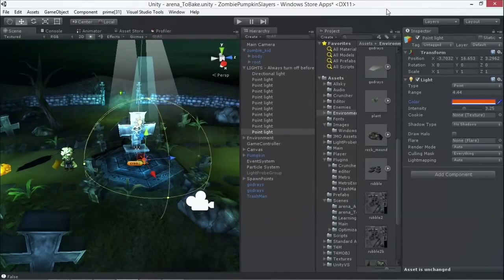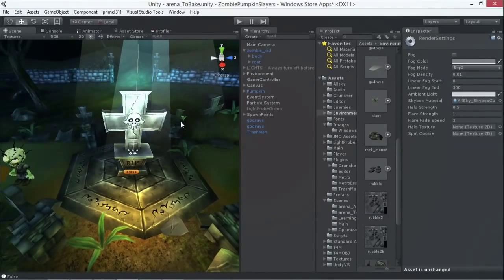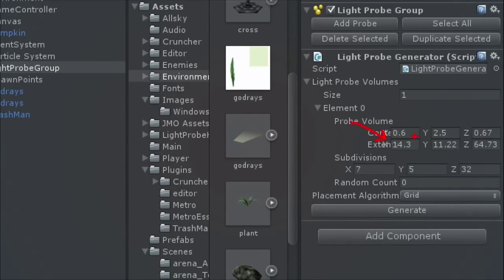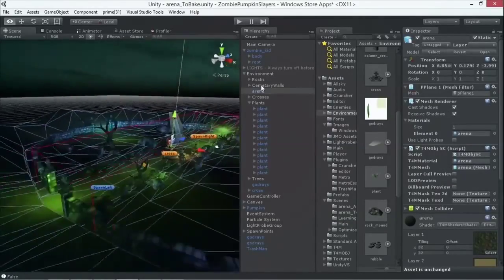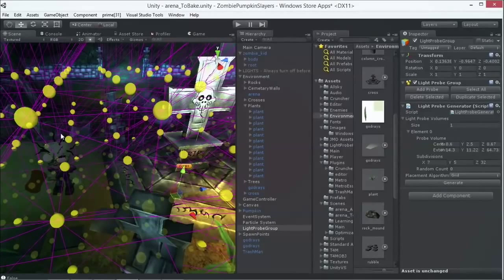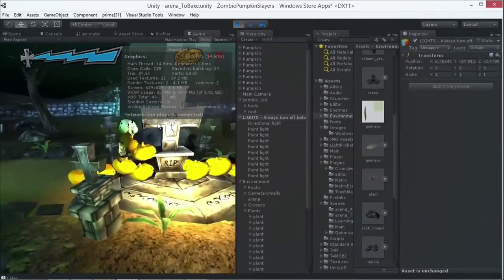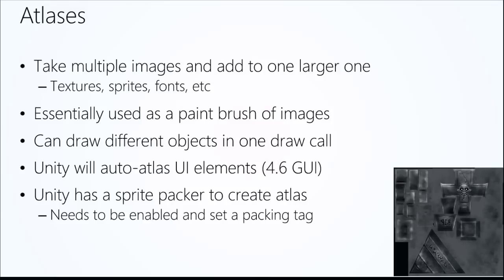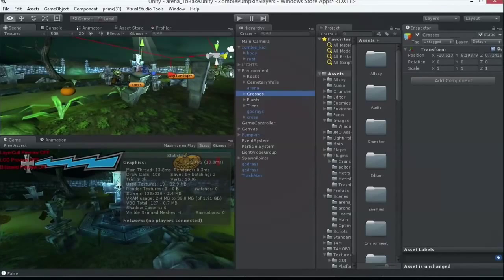Games Development Tutorial from Beginners Unity 3D & 2D Part 21